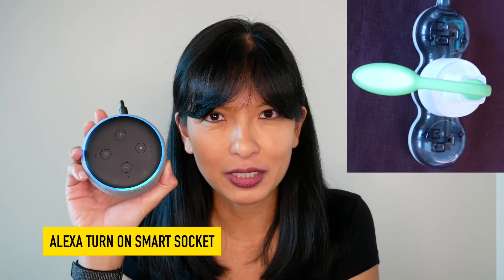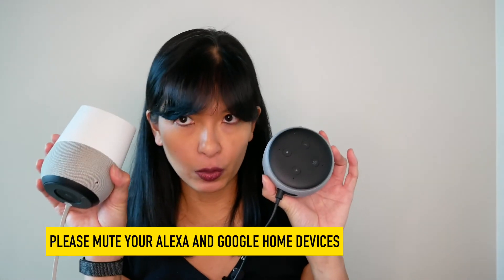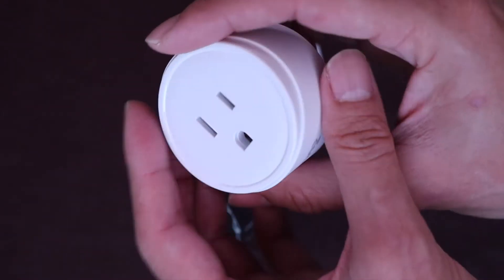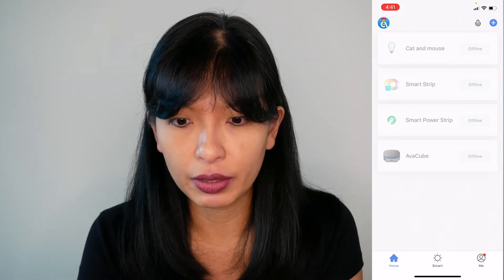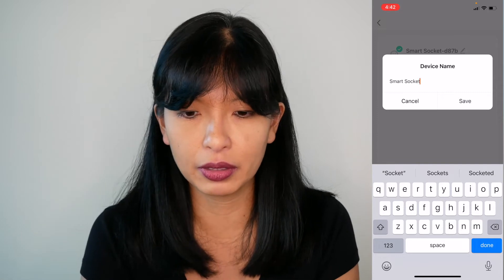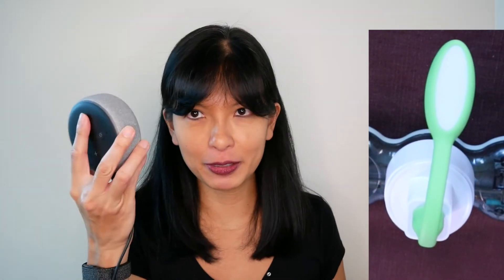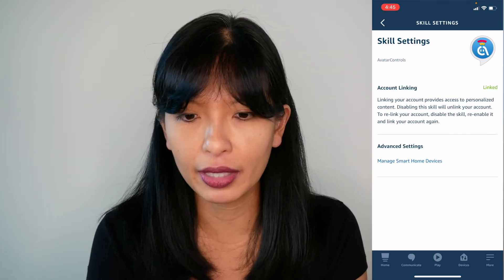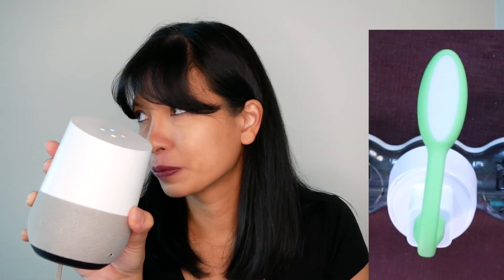How to Setup Avatar Smart Plug with Alexa and Google Home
In this video, I demo, unbox, and setup the Avatar Smart Plug with Alexa and Google Home.

Avatar Smart Plug
Amazon Echo Dot 3rd Gen

I was provided this device for the purposes of creating a YouTube video. My intent is to provide a setup tutorial and show useful features. This is NOT a paid endorsement.